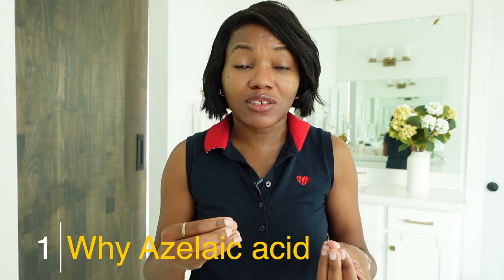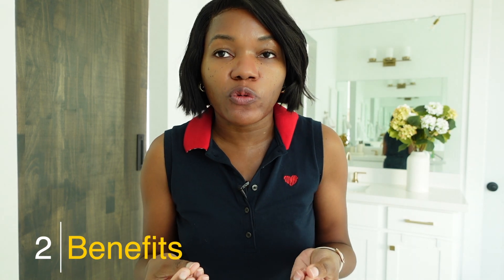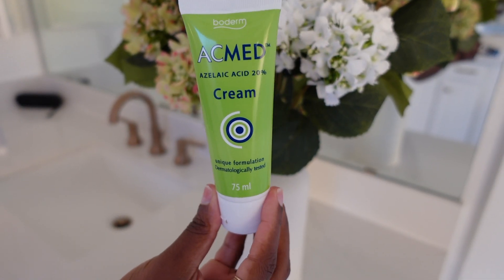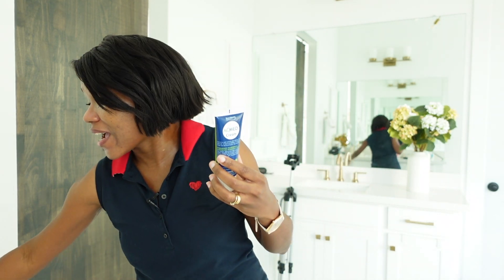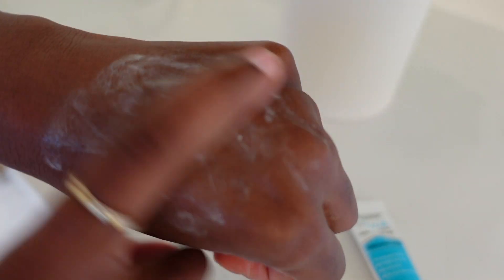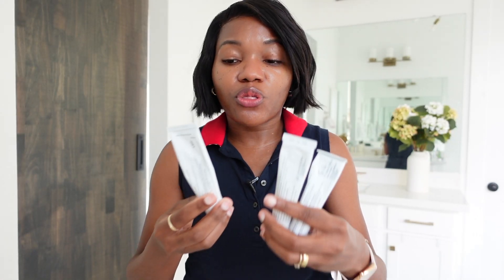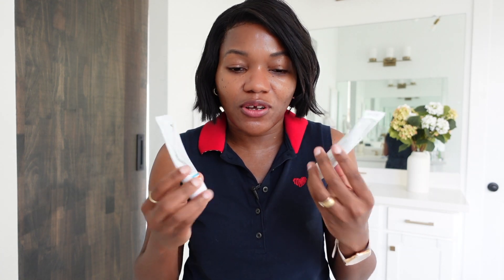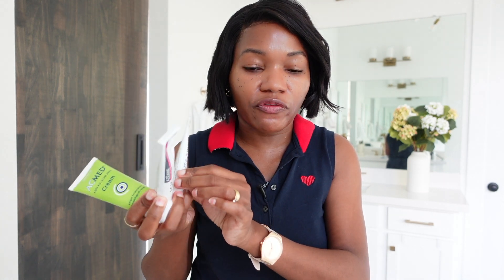🚨7 Azelaic Acids 😱 I Tested Them For You. So You Don't Have To😎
Azelaic acid is better than Tretinoin Cream? These are my azelaic acid recommendations

CHAPTER :
00:00 Intro
01:49 Benefits of azelaic acid
03:15 Which percentage you should use
05:30 Azelaic acid 1:
06:34 Azelaic acid 2:
07:39 Azelaic acid 3: Dermatica
08:50 Azelaic acid 4: Sandox , prescription
11:15 Azelaic acid 5: ACM
13:29 Azelaic acid 6: Zeliderm
14:30 Azelaic acid 7: Finacea 15% gel
16:05 The one I recommend
16:58 How to get them
18:00 How I use azelaic acid

About me:
The goal of my channel is to share my knowledge about self care : skincare, body care, hygiene care, healthcare , our body wellbeing in general. With my background in chemistry, I will share with you how to properly take care of yourself and how to choose the right products. skincare anti-aging